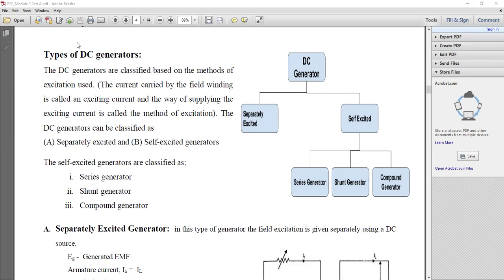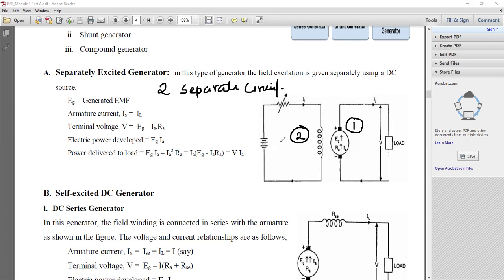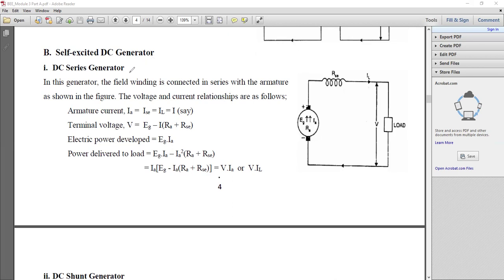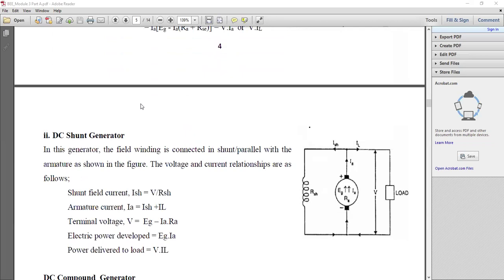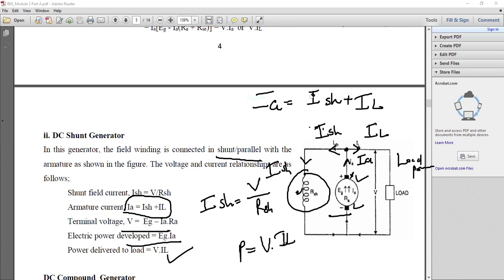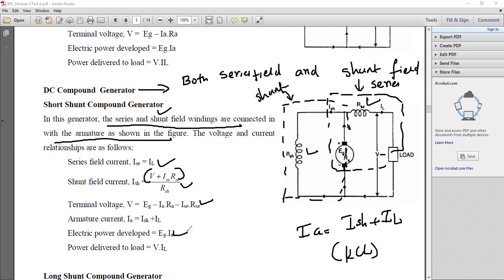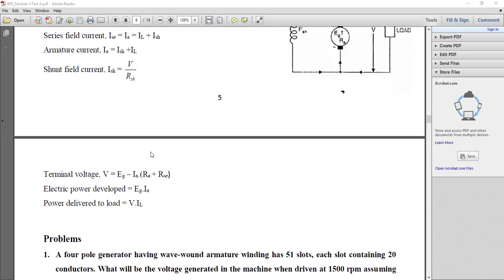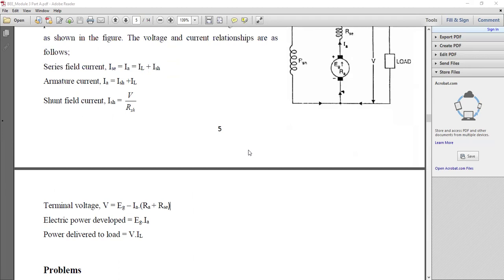Classification of DC Generators | Basic Electrical Engineering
Series generators
Shunt generators
Compound generators
Cumulative compound wound
Differential compound wound
Classification of DC Generators

Dear all,

Welcome to our latest video where we dive into the world of DC generators! If you've ever wondered about the various types of DC generators and their applications, you're in the right place.

In this video, we cover everything from series-wound to shunt-wound and compound DC generators, discussing their unique features, advantages, and ideal use cases. Whether you're a student studying electrical engineering or a curious mind interested in how electricity works, this video has something for you.

🔍 Key Points Covered:

Introduction to DC generators
Series-wound DC generators
Shunt-wound DC generators
Compound DC generators (cumulative and differential)
Applications and uses of each type
Join us as we unravel the mysteries of DC generators and learn about the technology that powers many of our electrical systems.